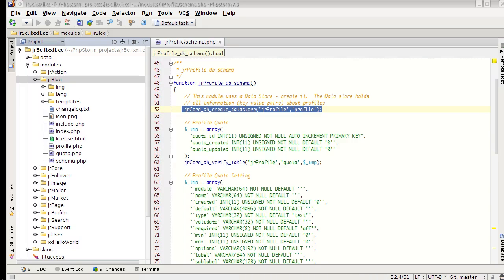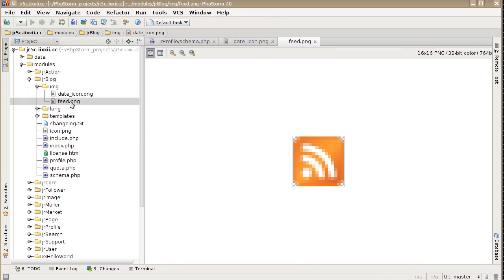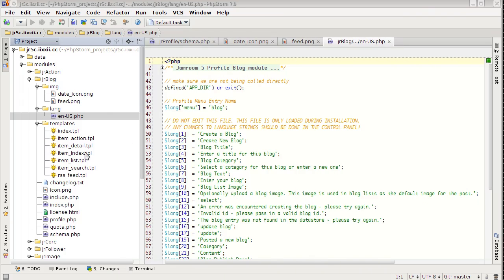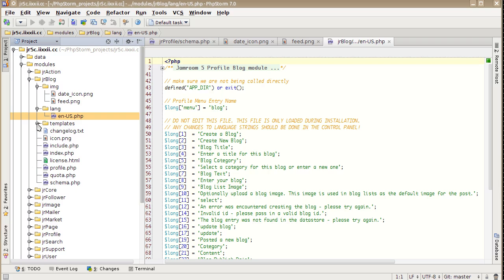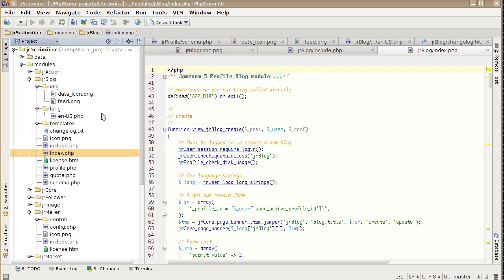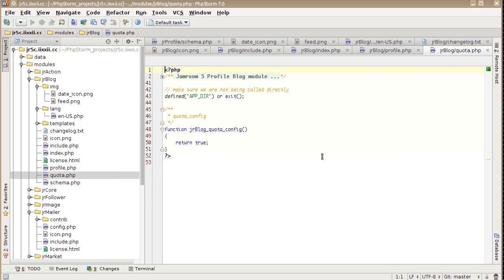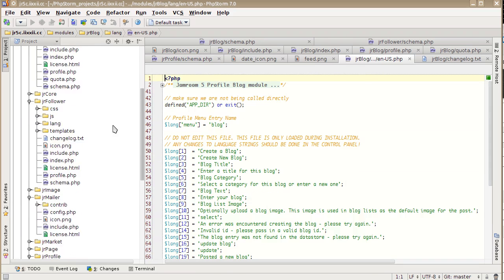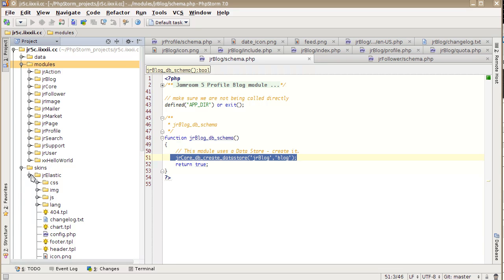Jamroom 5 Module File Structure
A look at the file structure for a Jamroom 5 module